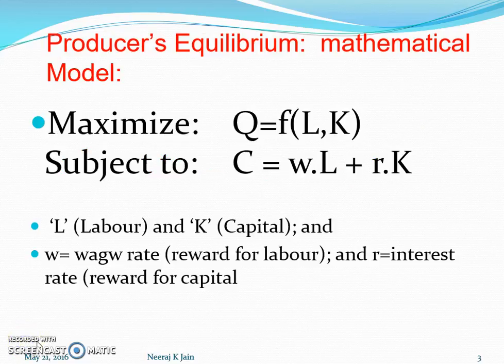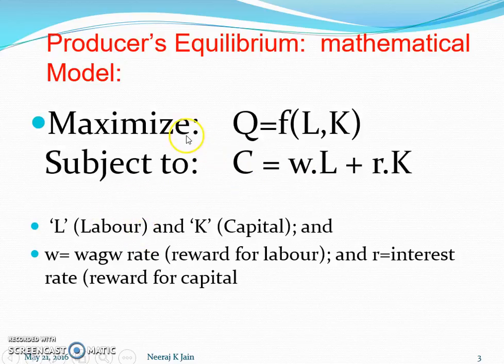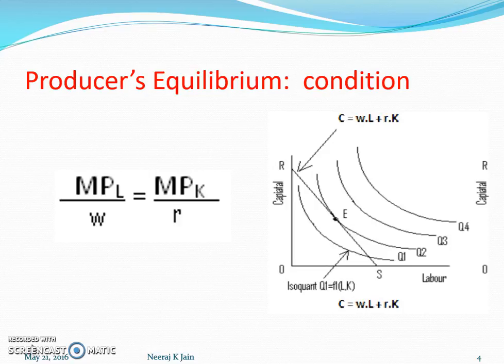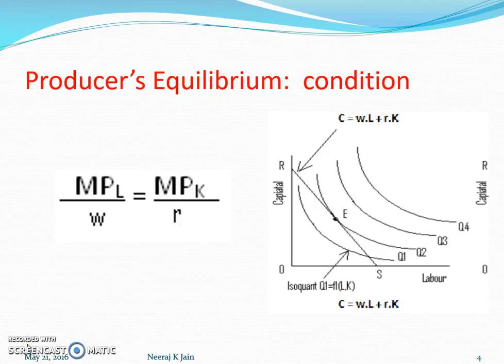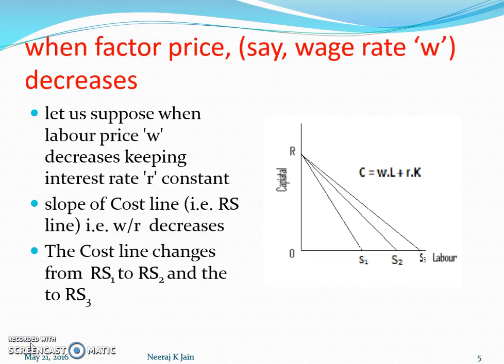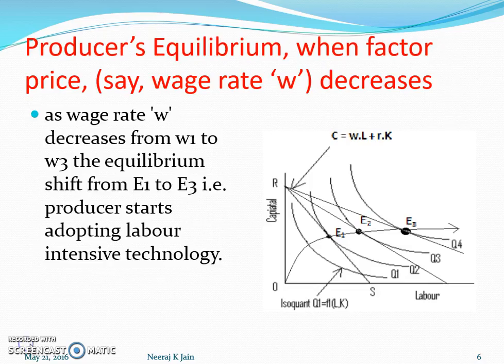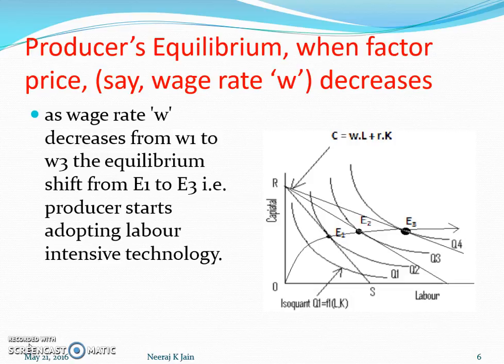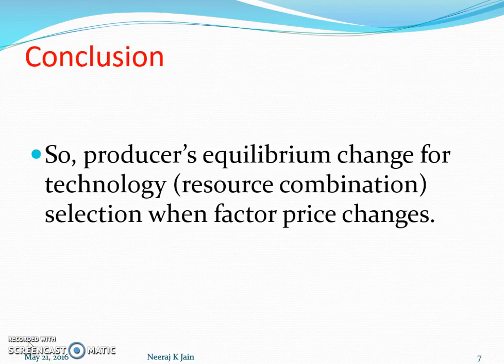Producer's Equilibrium and Factor Price